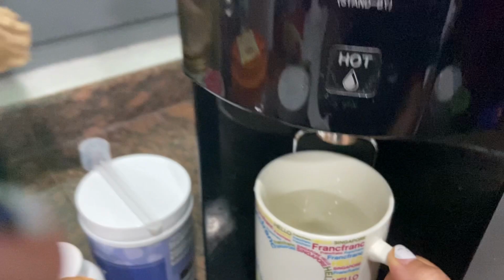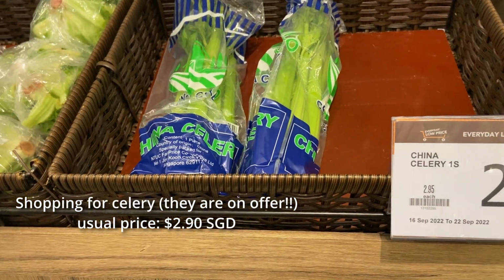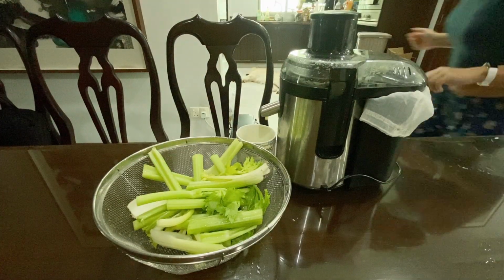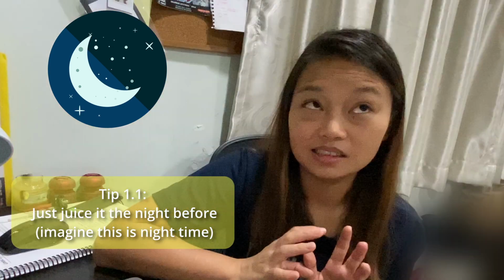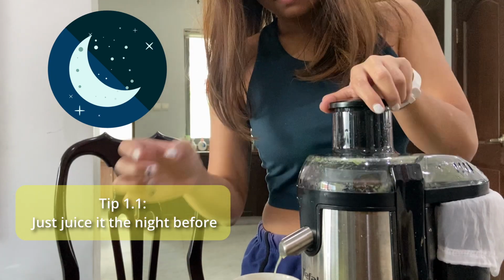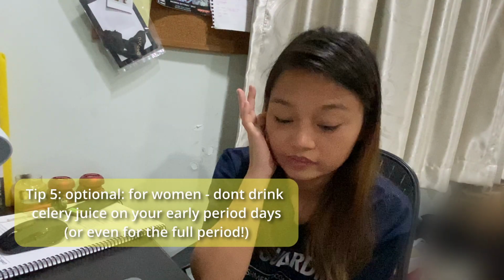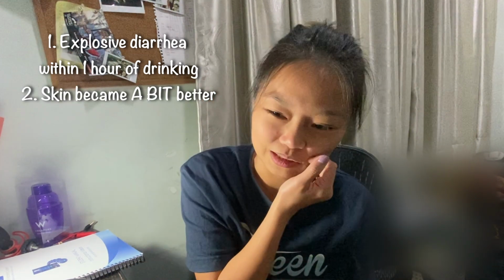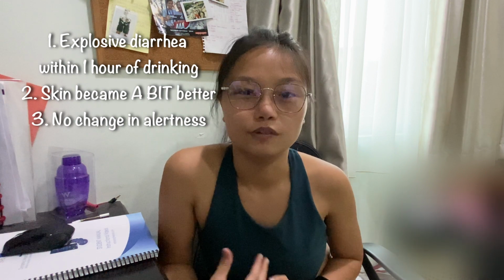Why I REGRET doing the 30 day celery juice cleanse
I did this cleanse back in September 2022 and finally here it is!! Didnt really know to talk about the period cramps or not, as it is quite a sensitive issue but decided to include it anyway, who knows someone else may have the same problem!!
(BTW: My room is a mess so I have blurred the background in many parts so sorry!! )
Have you tried doing this cleanse? Let me know what happened and whether you will try it!!!

Timestamps:
0:00 - Intro
0:17 - Content breakdown
1:30 - What it is
3:42 - Preparation
5:14 - Tips and tricks, alternatives
8:54 - What happened to me
11:19 - Conclusion
11:46 - Bloopers